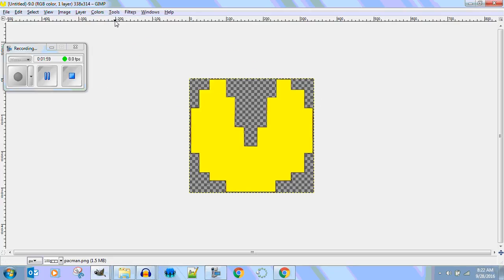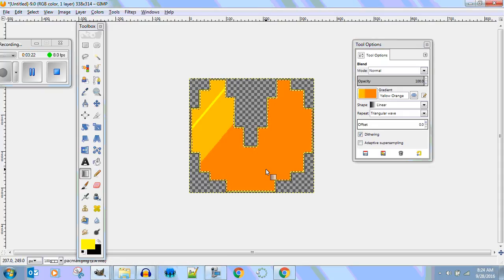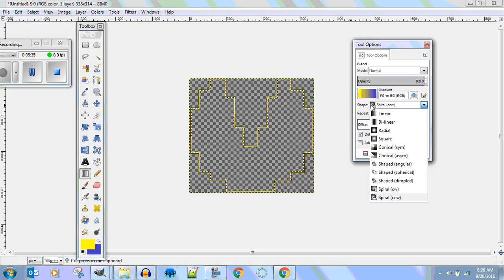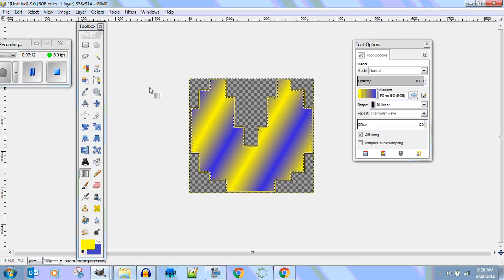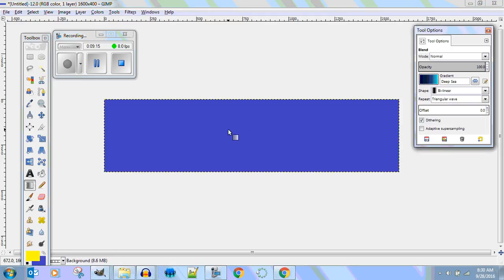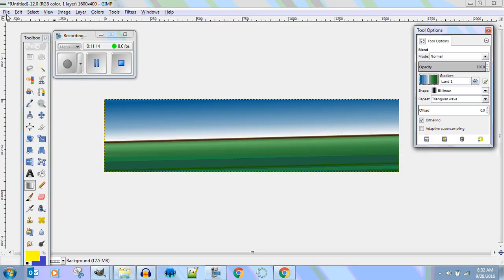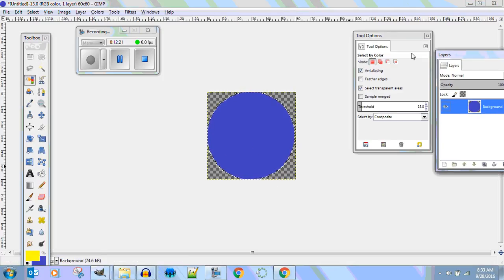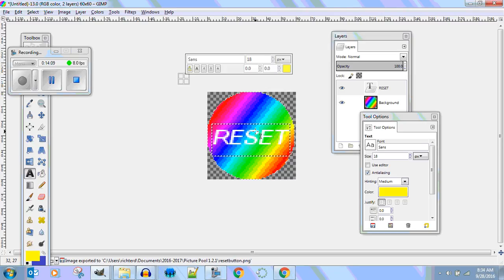GimpBlendToolSeptember28 0835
Gimp.  How to use the cool Blend Tool and create custom players, backgrounds, and butrtons.